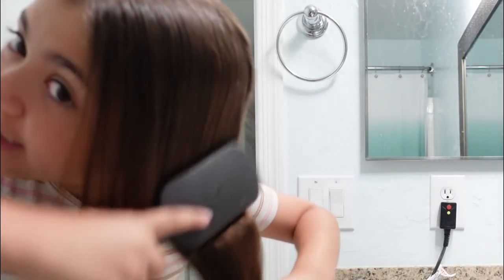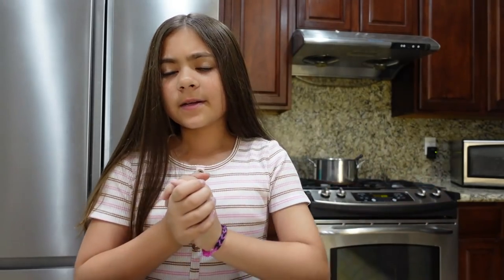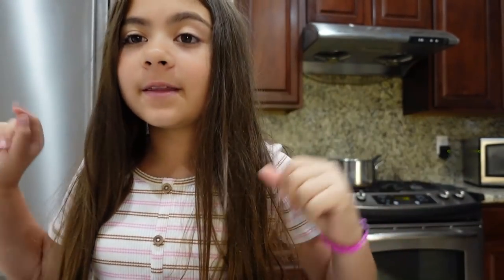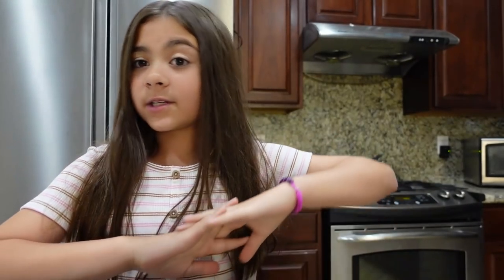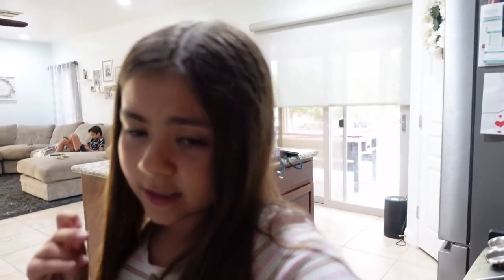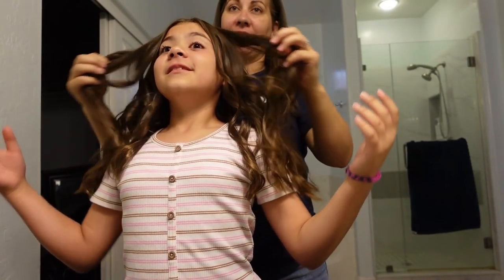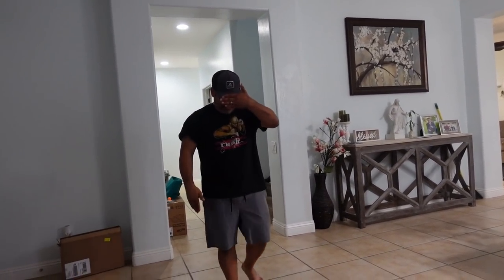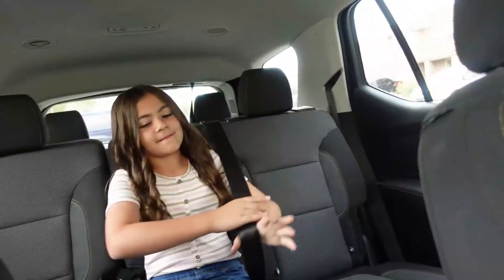BACK TO SCHOOL PICTURE DAY!! GET READY WITH ME MORNING ROUTINE | PHILLIPS FamBam Vlogs